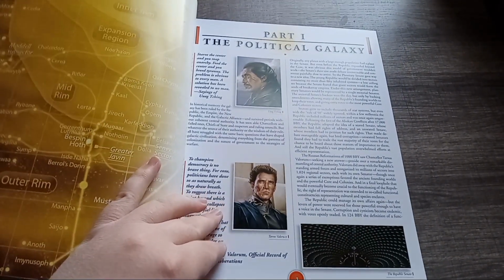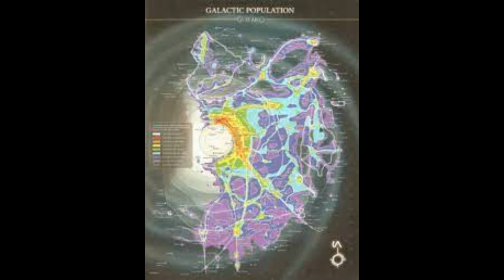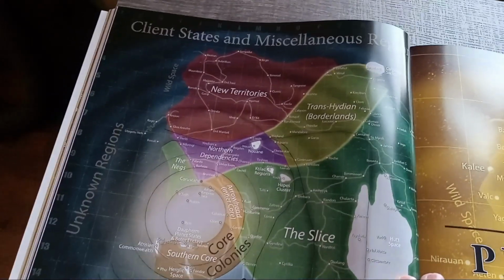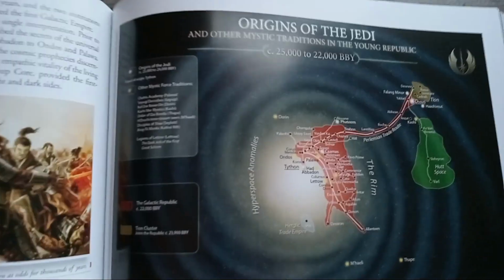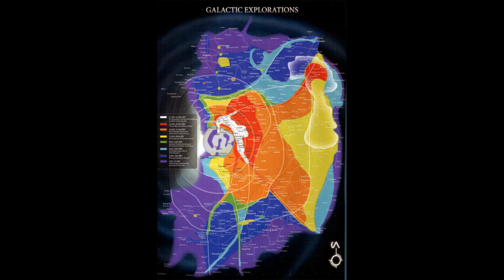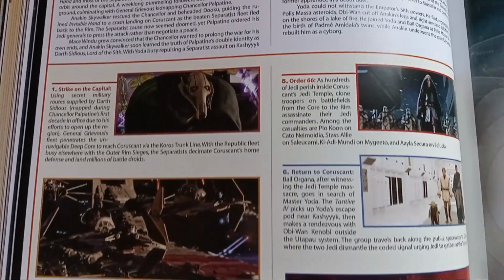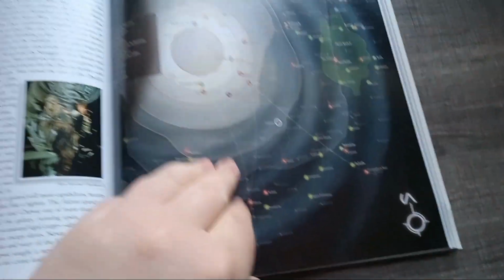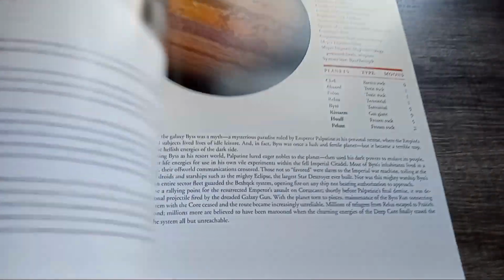Star Wars The Essential Atlas Is Pretty Cool!